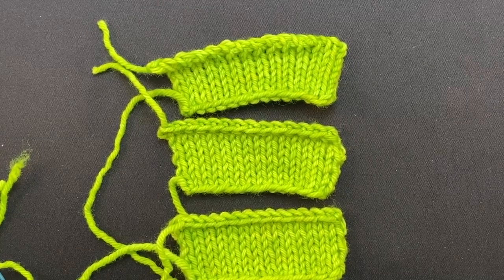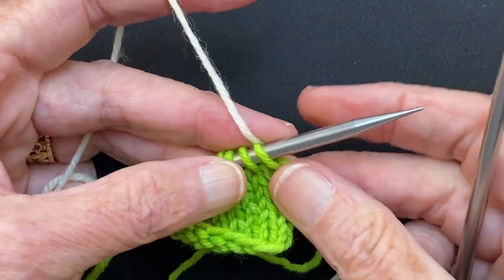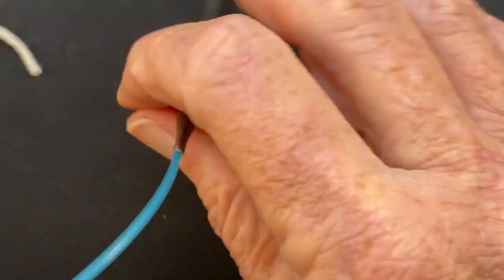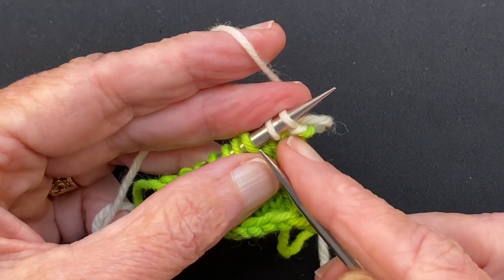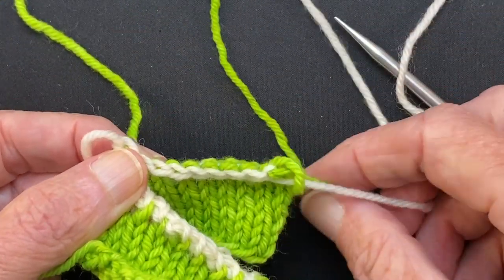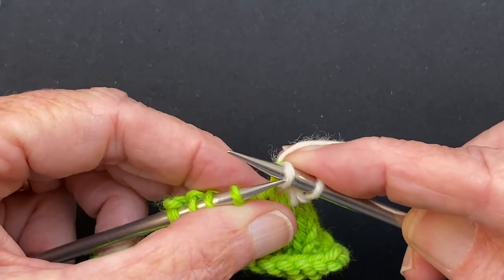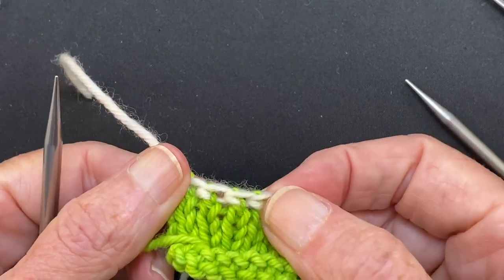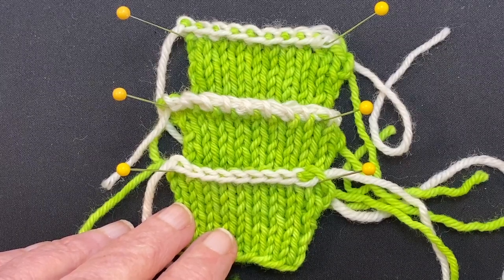A Comparison of Two Elastic Bind Offs - K2tog and K2tog tbl.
In this video I compare the Elastic k2tog BO with the Elastic K2tog tbl bind off along with the standard bind off.  both of these bind offs are good for a lace edge, but they look very different from each other.

References mentioned:
In Cast On Bind Off by Leslie Ann Bestor, page 170 - Elastic Bind Off,
In Cast On, Bind Off by Cap Sease, page 123, Elastic Bind Off